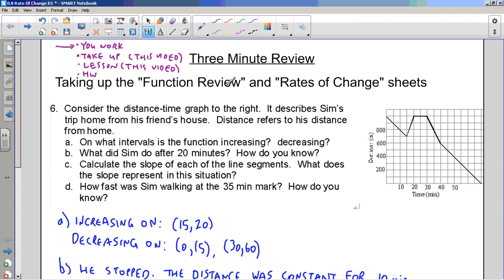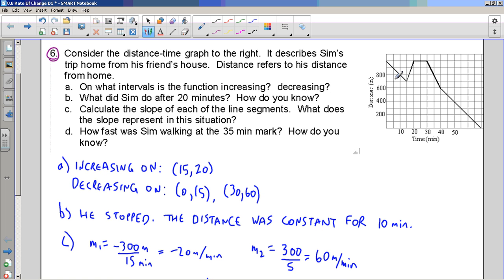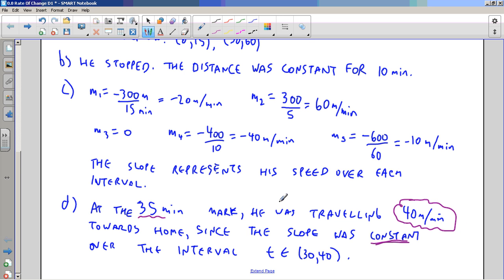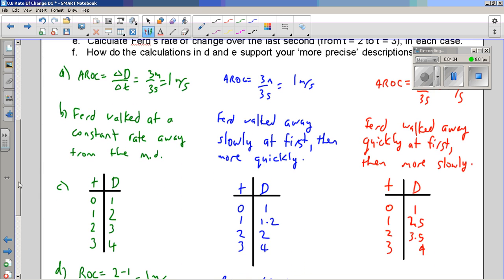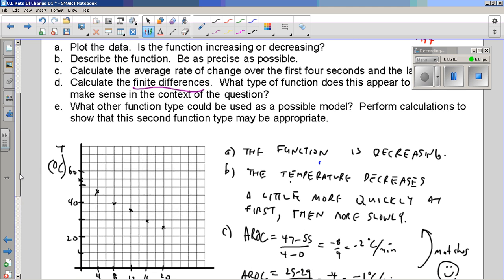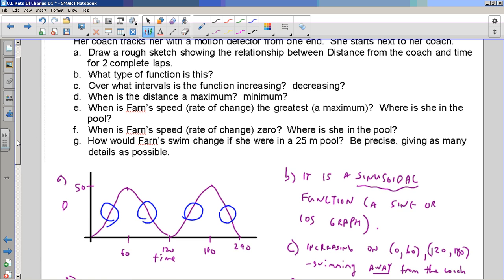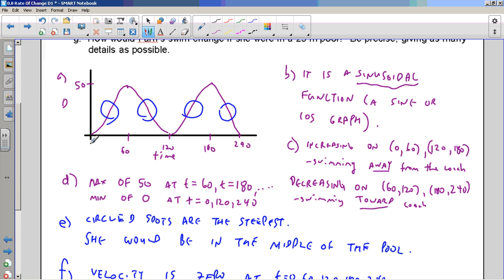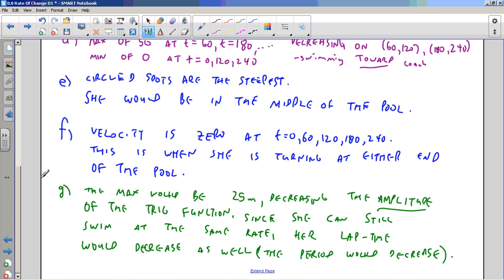0 8 Rate of Change D1 P1